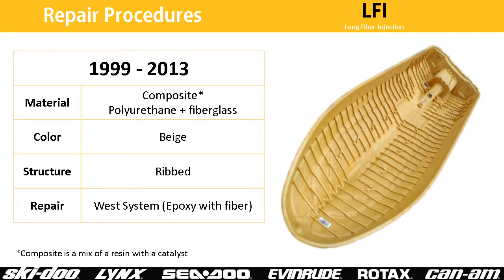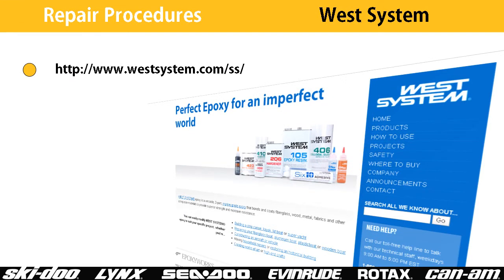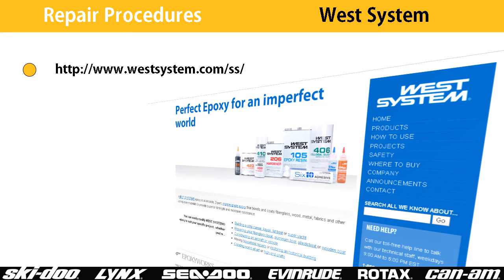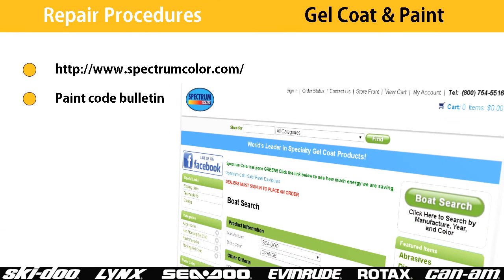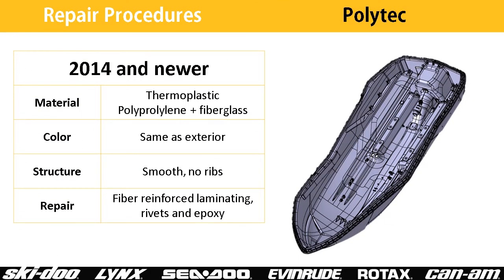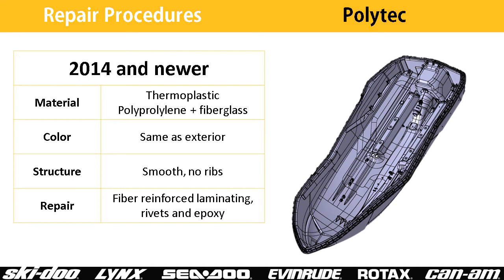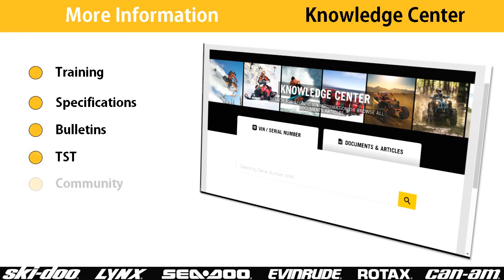Hull Repair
Currently, you may encounter a hull that may need to be repaired using one of the following 2 procedures.

The west system, using Epoxy with Fiber
Or a fiber reinforced laminating, held in place with rivets

Choosing the correct repair procedure depends on the hull type.